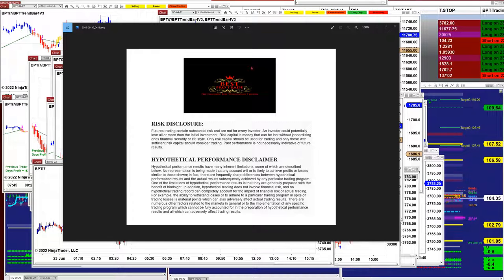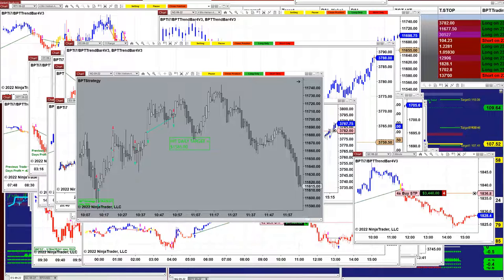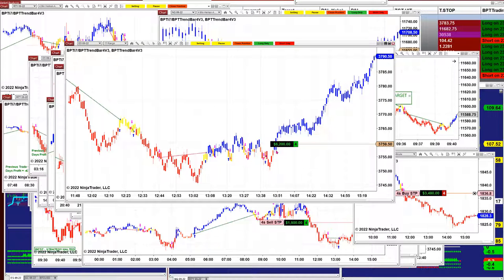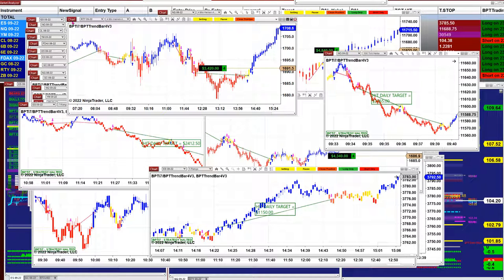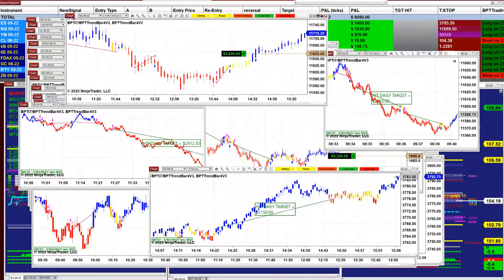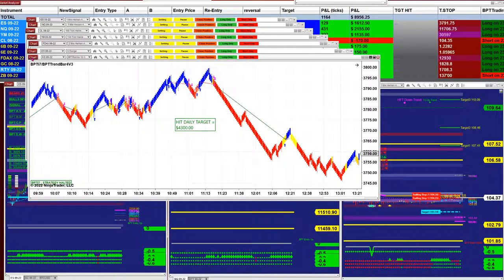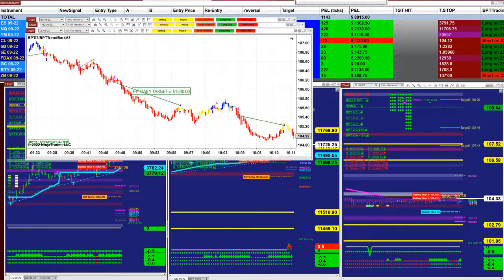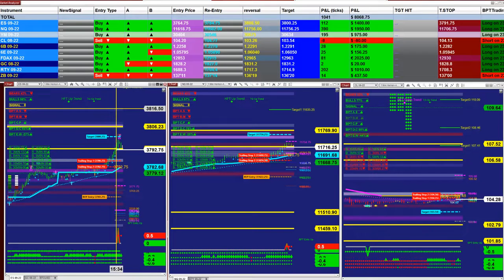Autotrader, Automated Trading, Ninja Trader, Automated Signal Entry, Best Pro Trading, 2520